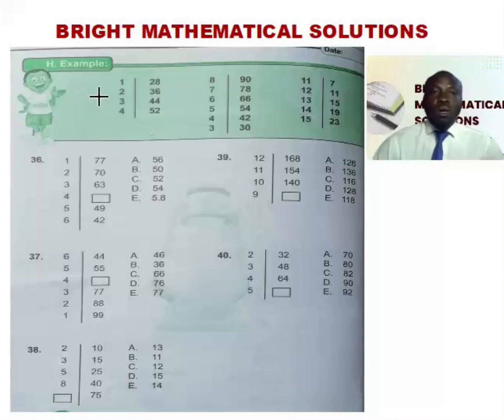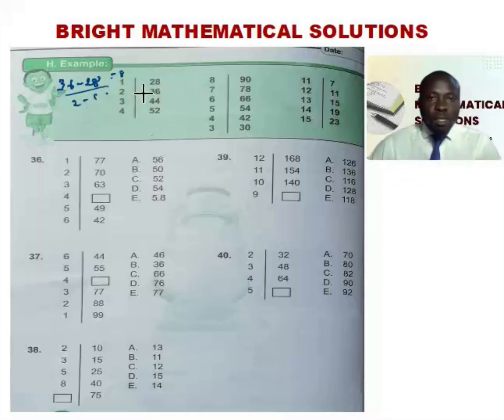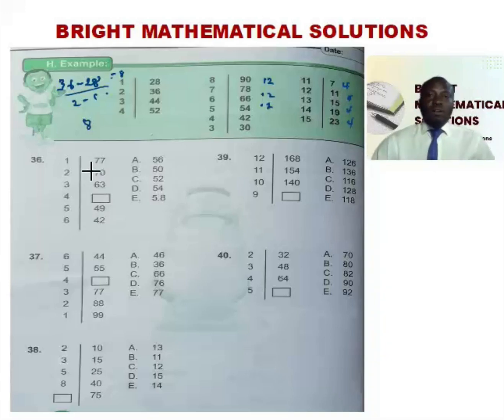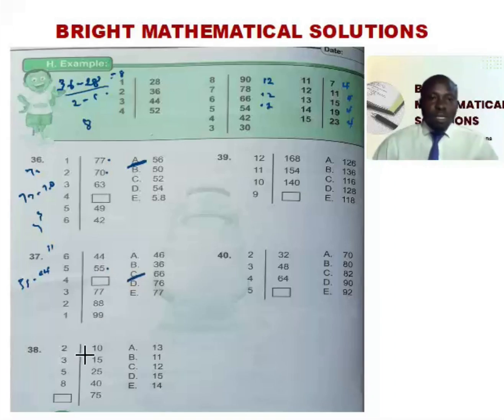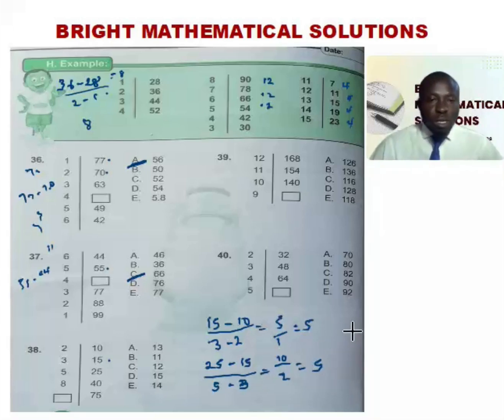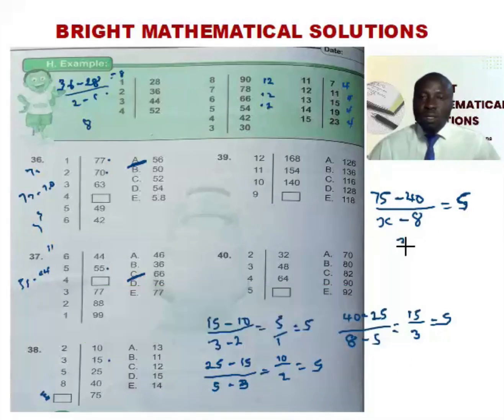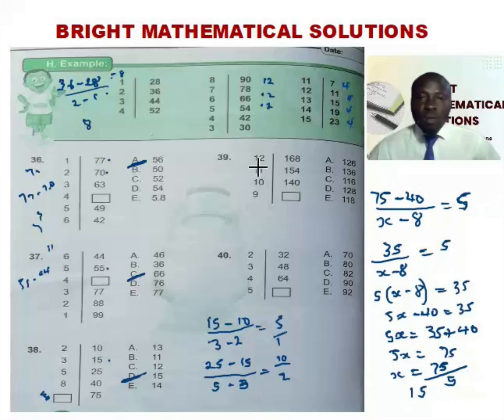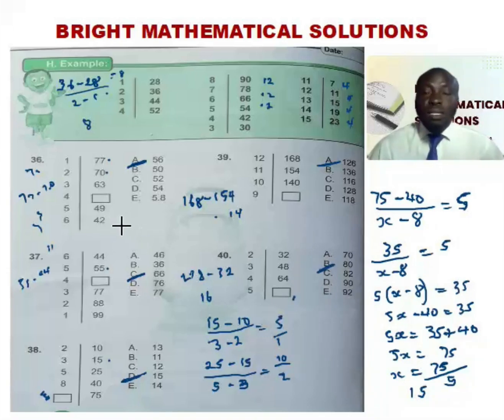Test 2H Quantitative Reasoning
Test 2H of Steps to Quantitative Reasoning for Primary Schools Book 6, Middle Basic Edition by Lantern Publishers